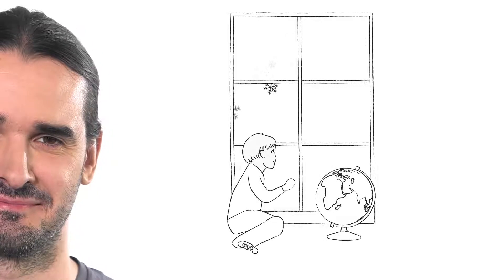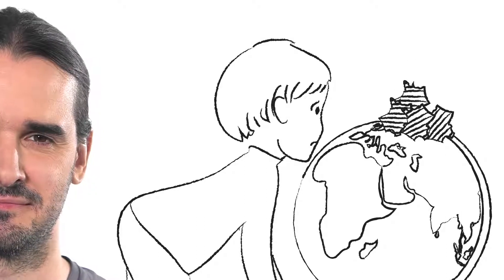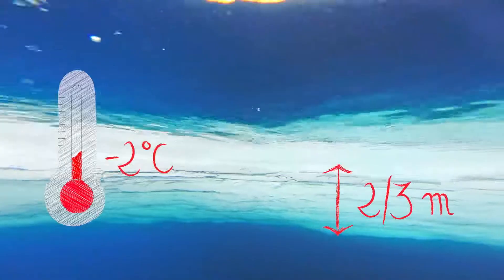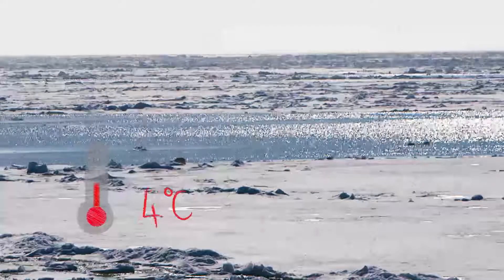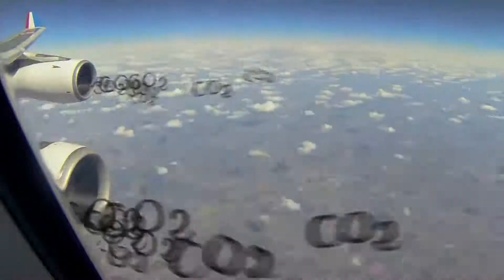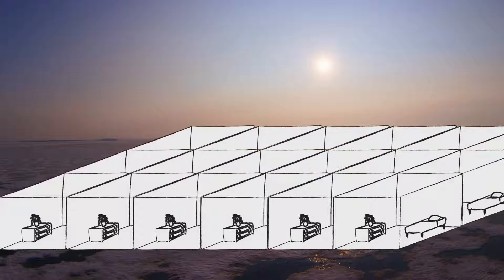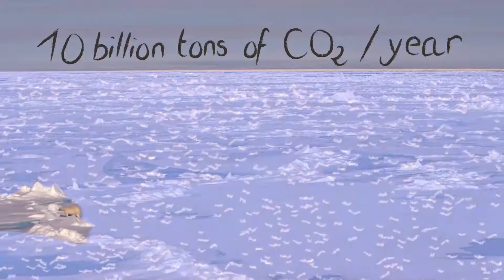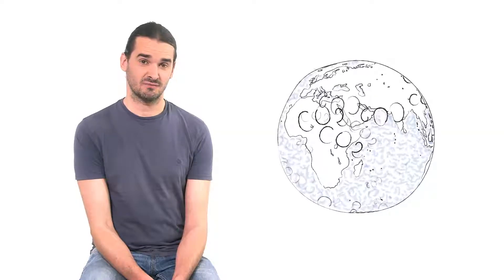Sea Ice Melt explained by Researcher Martin Vancoppenolle | CLIM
Dive into the critical issue of sea ice melt with Martin Vancoppenolle, a renowned sea ice expert and researcher at the CNRS (French National Centre for Scientific Research) based at the IPSL (Institut Pierre-Simon Laplace) in Paris, France. This video, part of the CLIM series produced by the Office for Climate Education (OCE) along with Dorothée Adam-Mazard, Claire Adam-Mazard, and the production company WATTSON, offers an in-depth look at the consequences of climate change on the ocean and cryosphere.

As the first series of videos under the OCE's educational project focusing on the theme "Ocean & Cryosphere" in the context of climate change, this clip brings expert analysis and presentation by Martin Vancoppenolle. Coordinated by Lydie Lescarmontier and directed by Dorothée and Claire Adam-Mazard, this co-production between the Office for Climate Education and WATTSON society, supported by ADEME, aims to educate and inform viewers about the urgent environmental challenges our planet faces due to sea ice melt.

Join us to gain valuable insights from a scientific expert on the front lines of climate research. This video is a must-watch for educators, students, and anyone interested in understanding the intricate dynamics of sea ice and its critical role in the global climate system.

Together, we can foster a better understanding and take action towards a sustainable future.